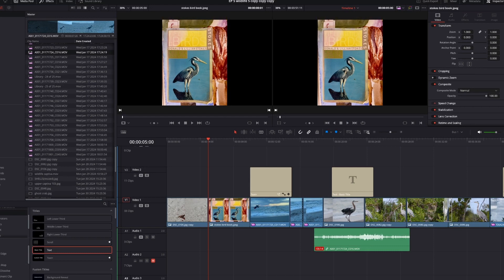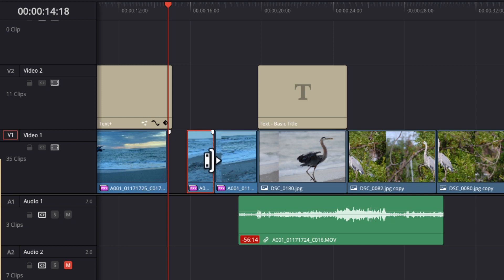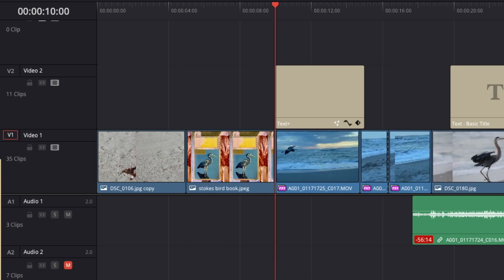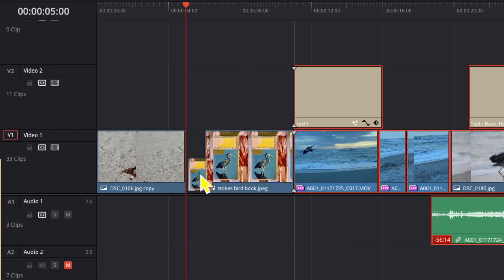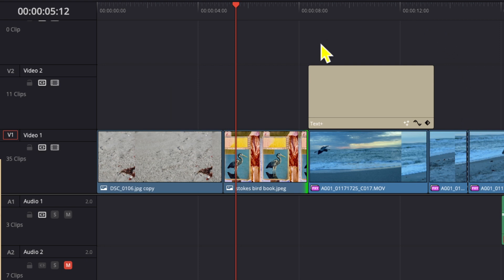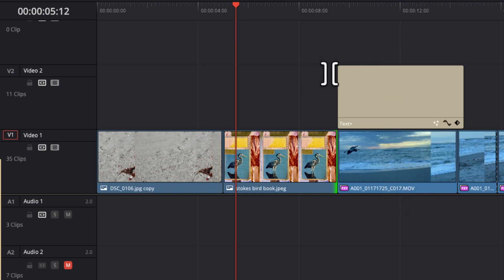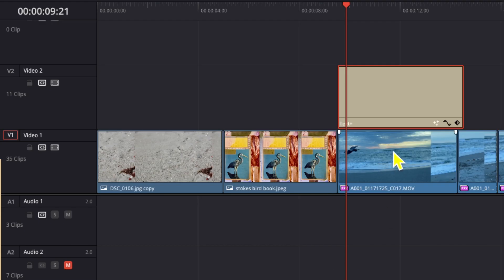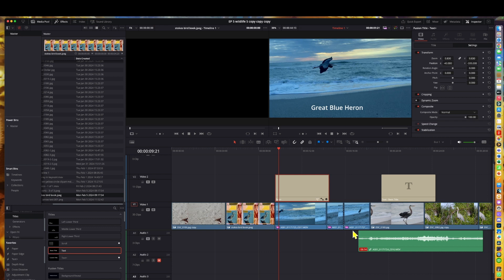Editing Made Easy: Discover 4 Essential Tips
Become a pro at editing with these 4 essential tips for davinciresolve! Learn how to edit like a pro and make your videos stand out with these tips.
Simple edit tips that make your editing and mine easier.

0:00 Intro
0:15  Tip 1 Logitech Mouse
1:11 Tip 2 auto track selector
2:37 Tip 3 push/pull clips adjustment
3:17 Tip 4 titles adjustment